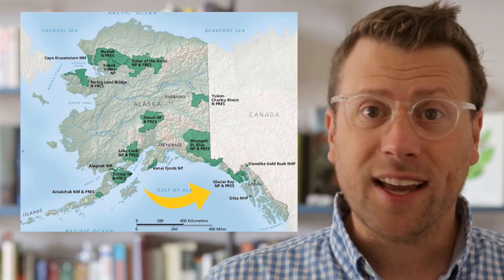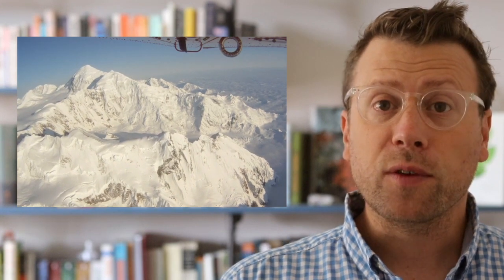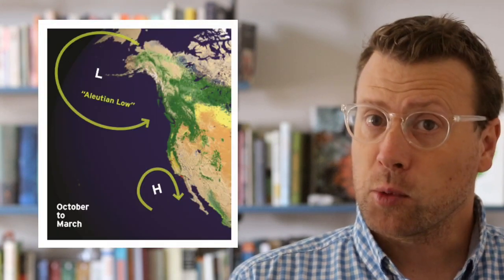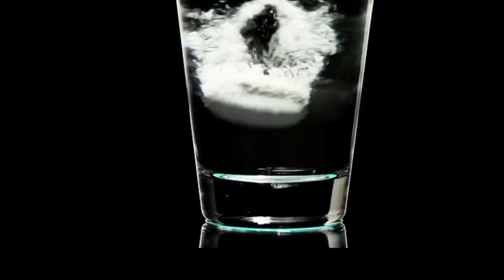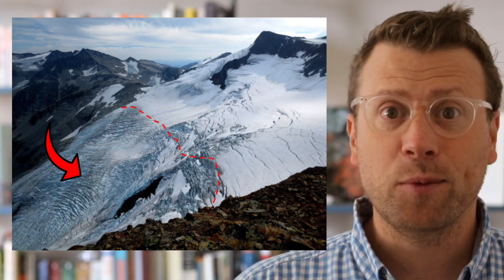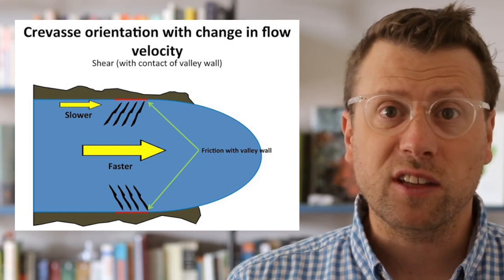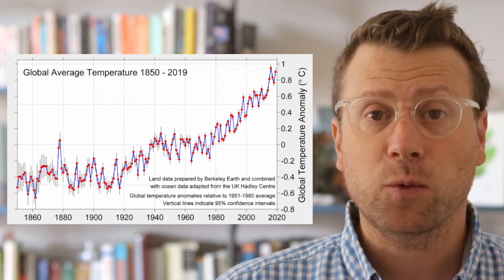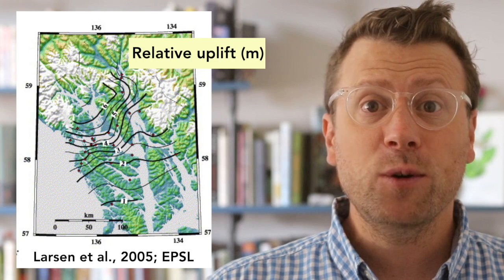Geology of Glacier Bay National Park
Learn about Glacier Bay National Park, the biggest tsunami ever recorded, and what controls glaciers shape and movement.